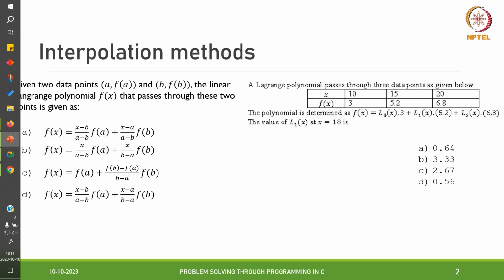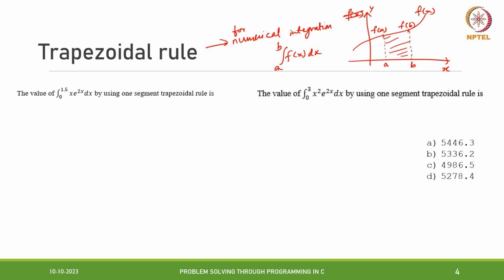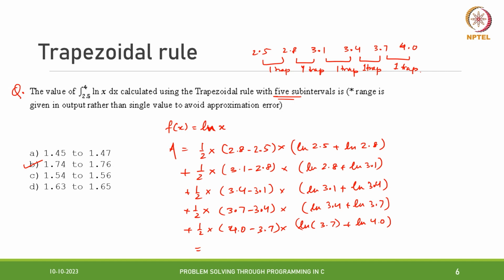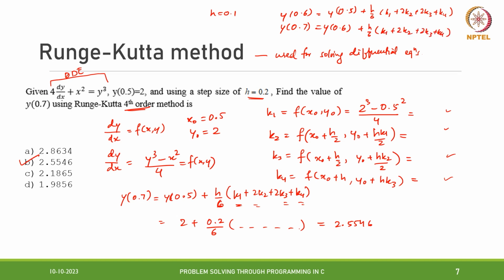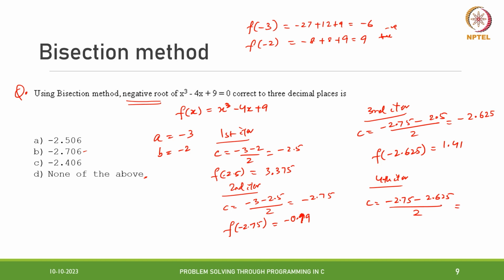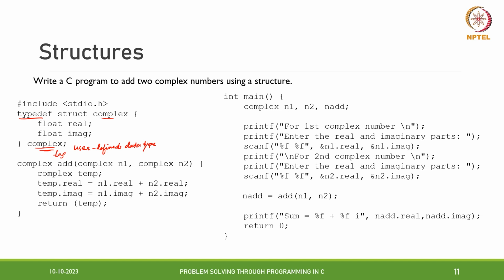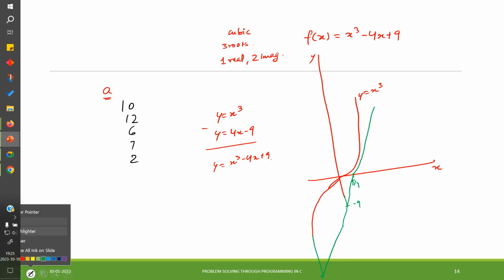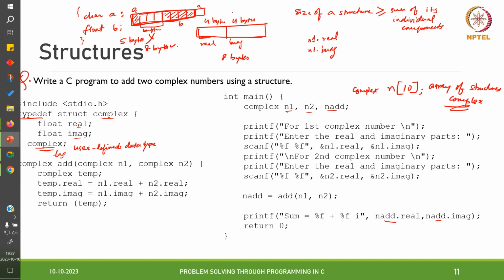Problem Solving through Programming in C: Problem solving session 11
The eleventh tutorial session for the SWAYAM course Problem Solving through Programming in C for the Aug-Oct'23 run.